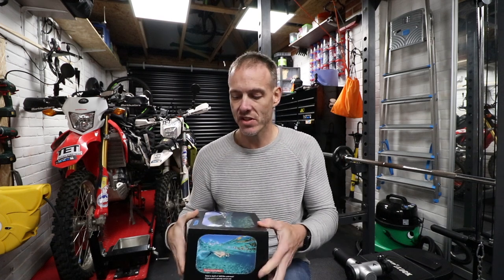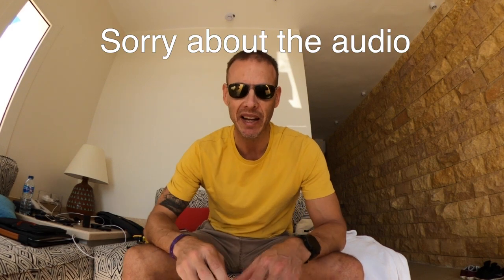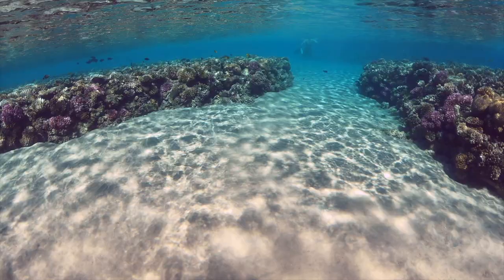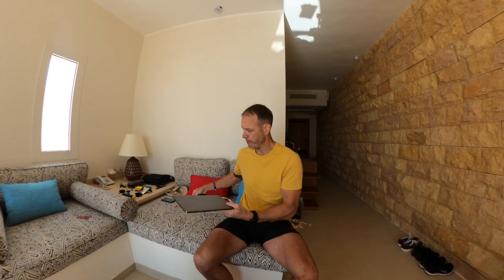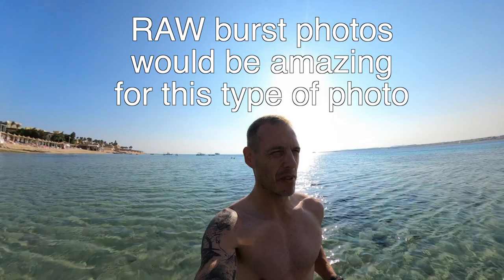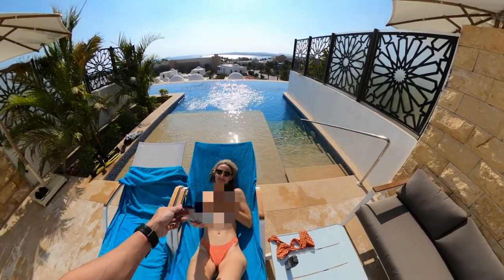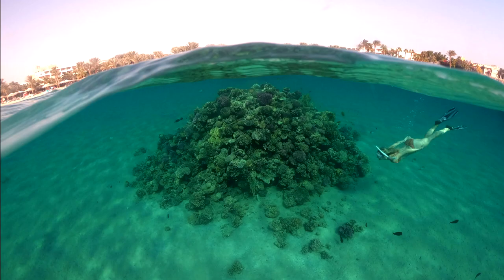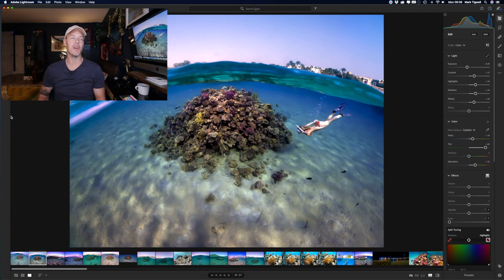GoPro Hero 7 Underwater Dome - Destroyed my GoPro but got the shot with H7 and Max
Went to Egypt and the Red Sea with my GoPro Hero 7, GoPro Max and underwater dome. Looking to get the perfect under/over picture. Everything that could go wrong did, but we kept at it. day after day! It cost us the GoPro. and the dome, but was worth it.